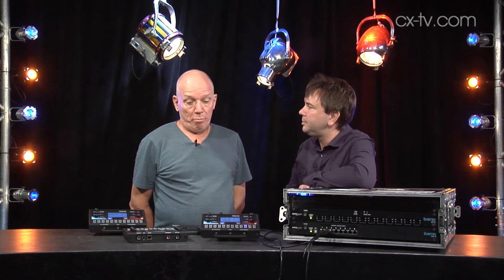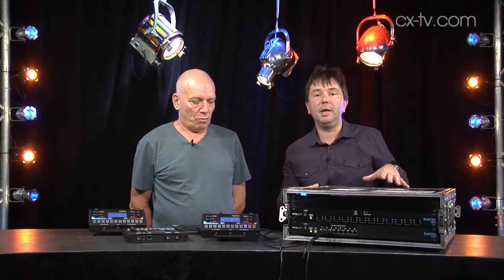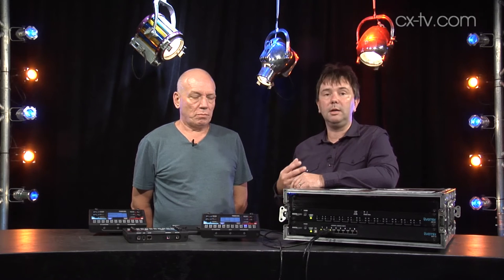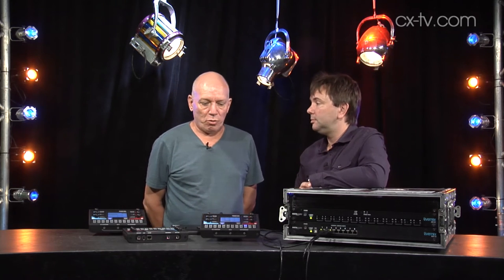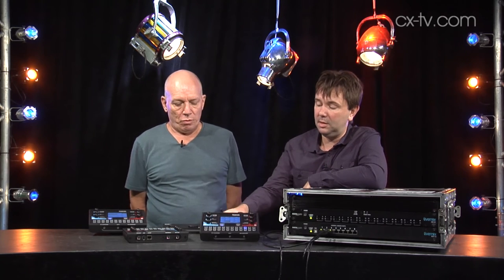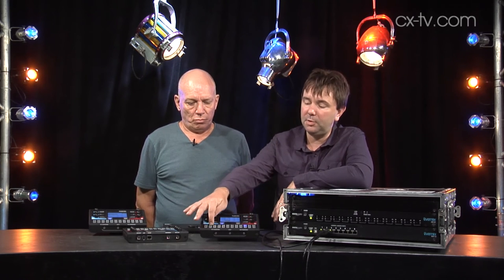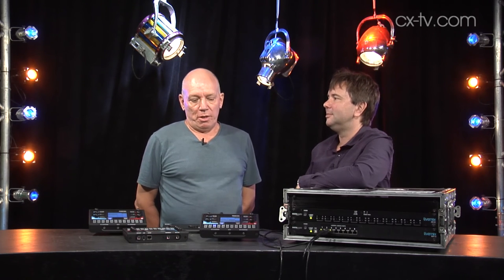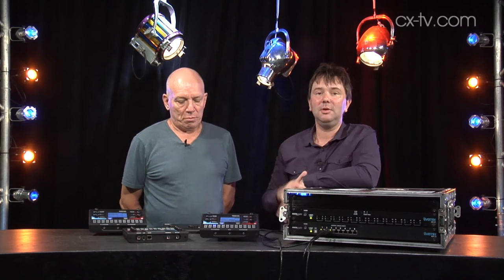GB113 Ep1 Digital Audio Labs Livemix Personal Monitor System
GB113 Ep1 Digital Audio Labs Livemax Personal Monitor System